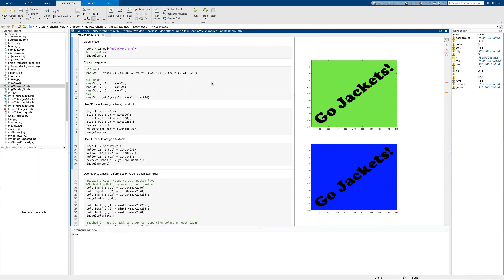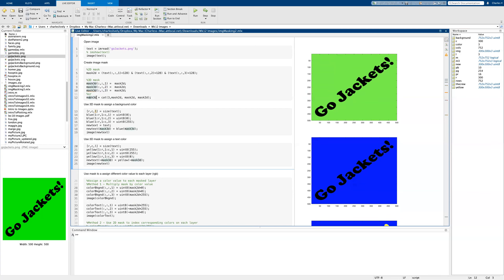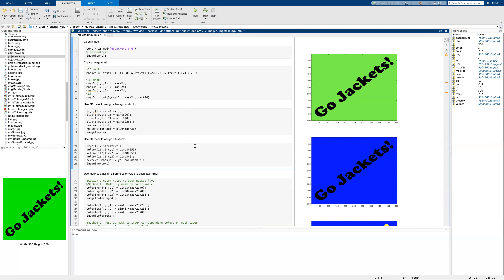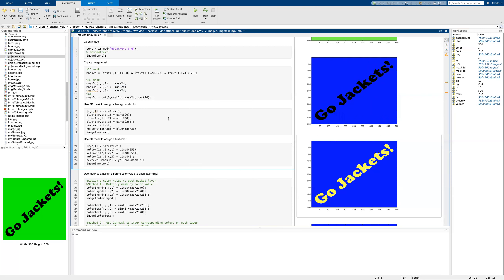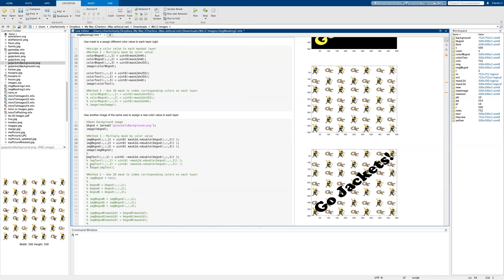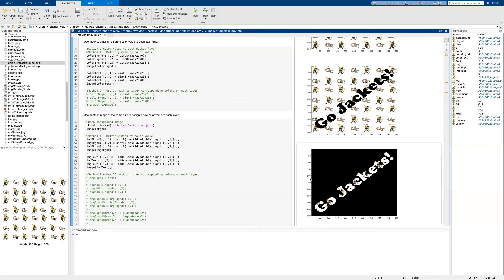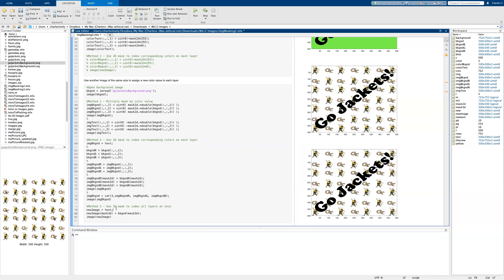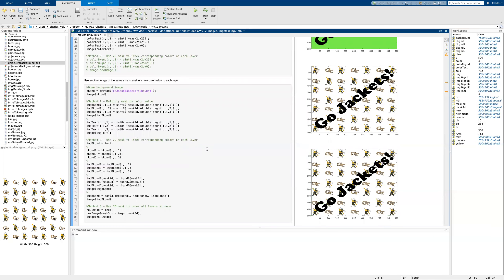Matlab: Altering Images with 2D and 3D Masks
In this lesson, we take a look at techniques for altering the background and foreground of images using various techniques.